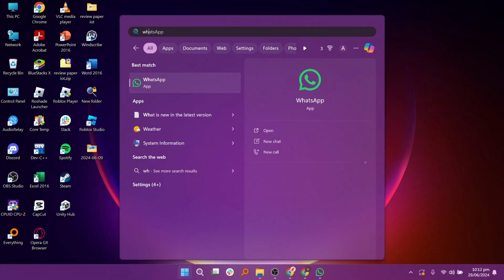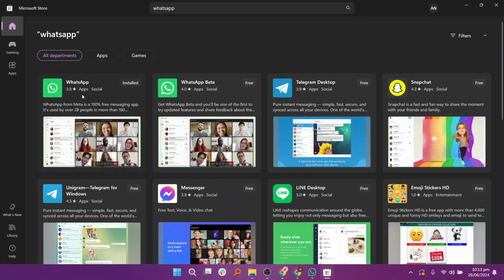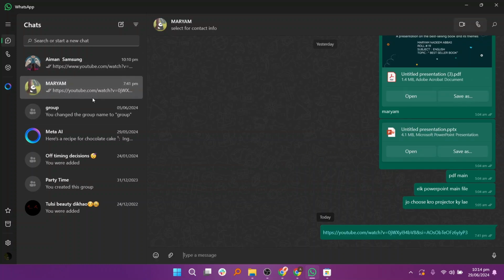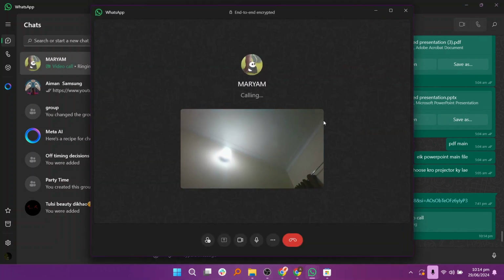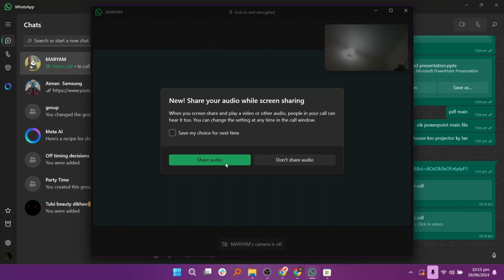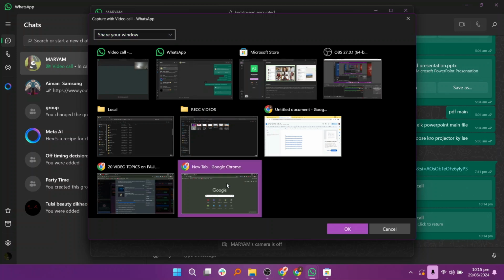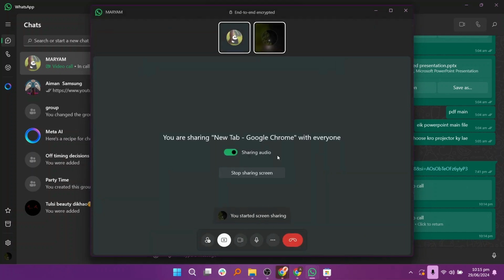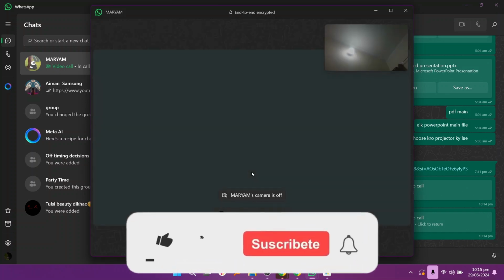How To Share Screen On Whatsapp Video Call On PC